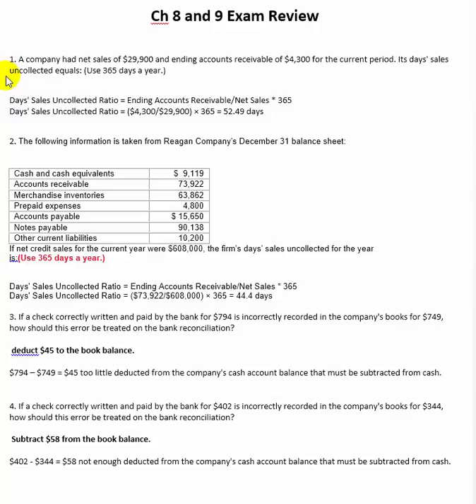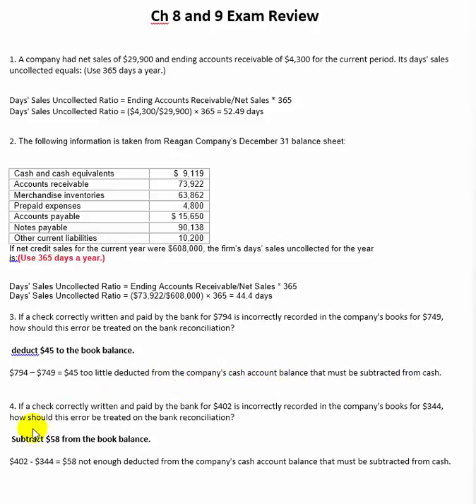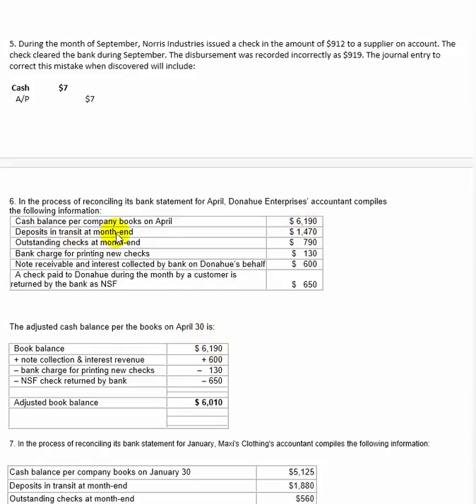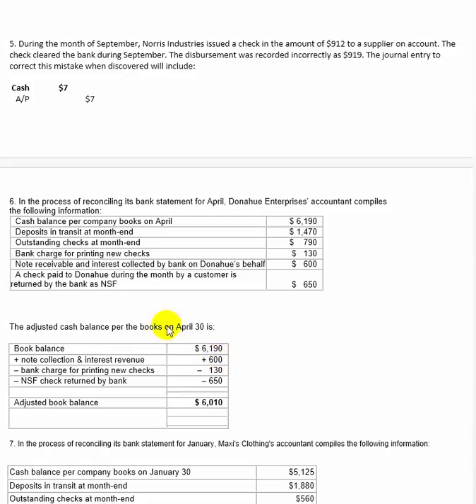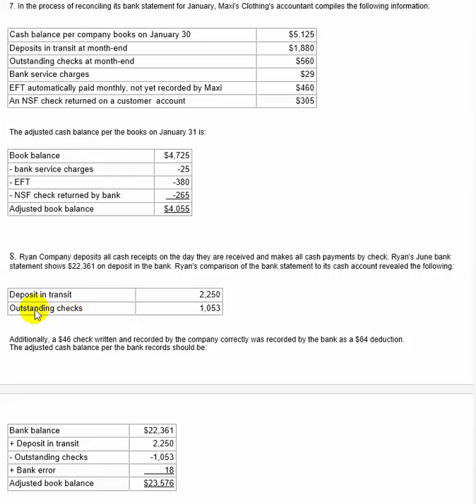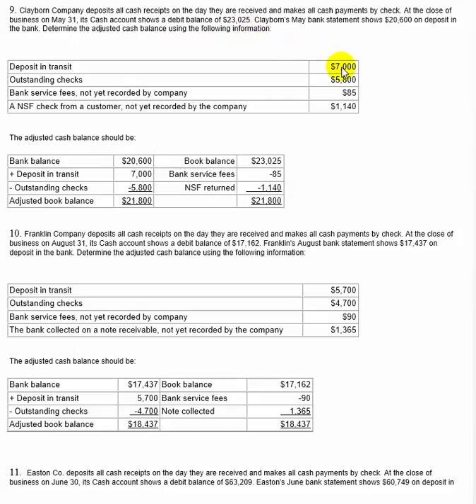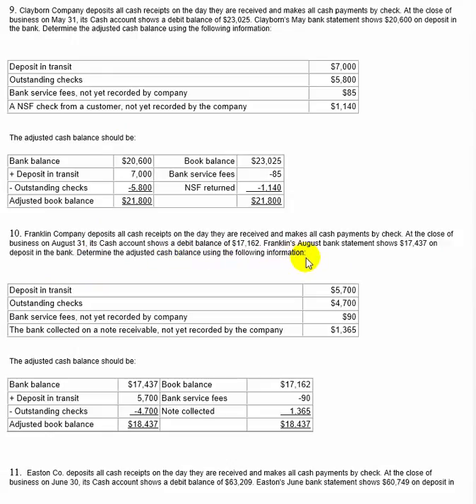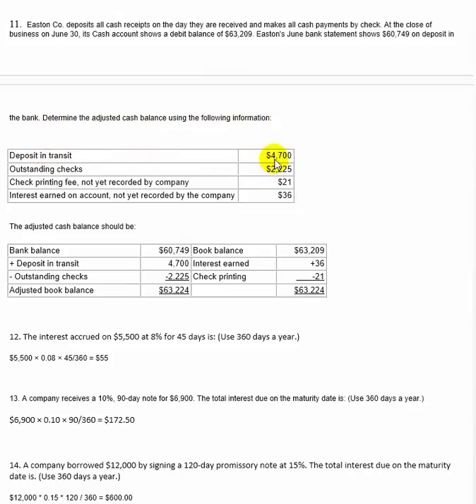Ch 8 and 9 Exam Review Part 1